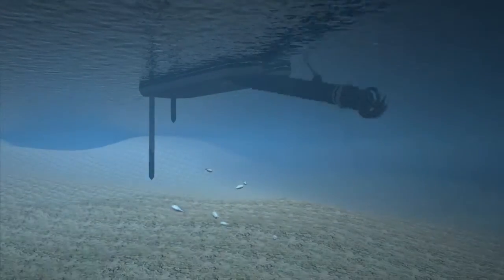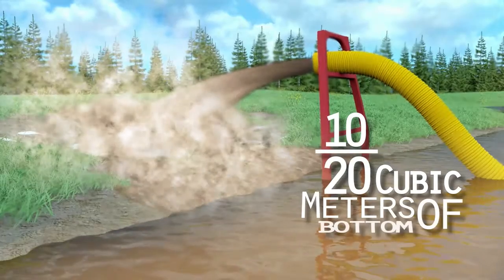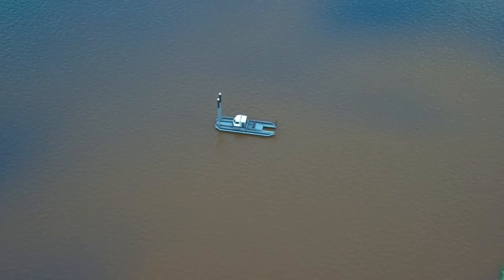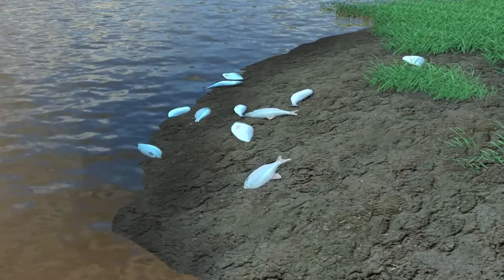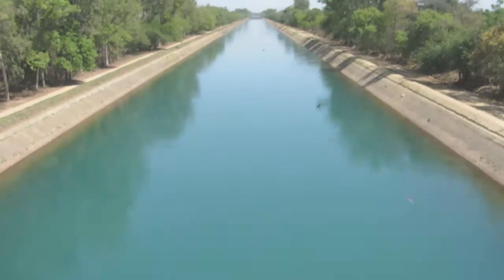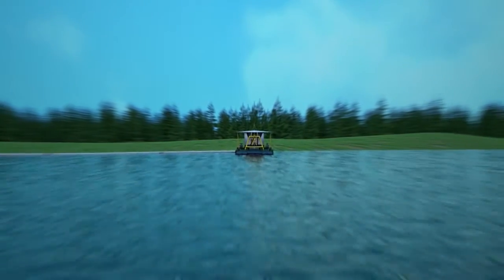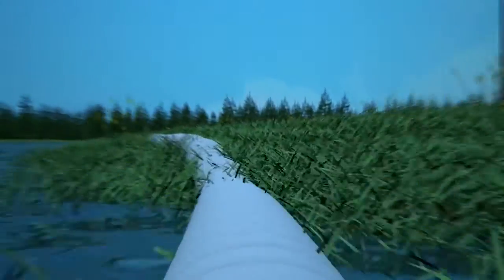EHT ENGINEERING Biodeposit Animation V3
Innovative environmental friendly technology for sapropel mining and desilting reservoirs, lagoons, sewage, canals, ponds, lakes, dams, bogs